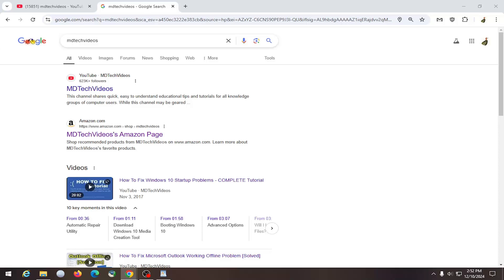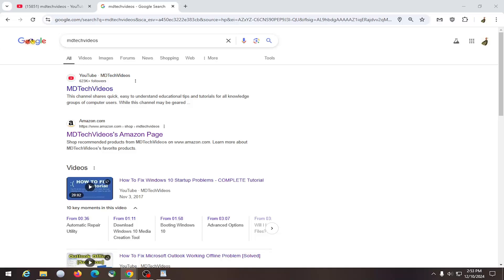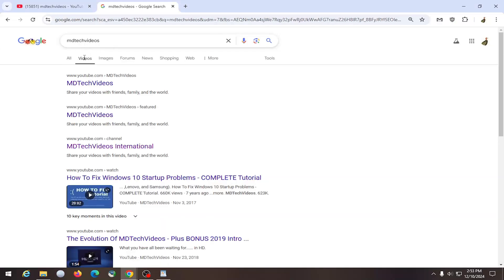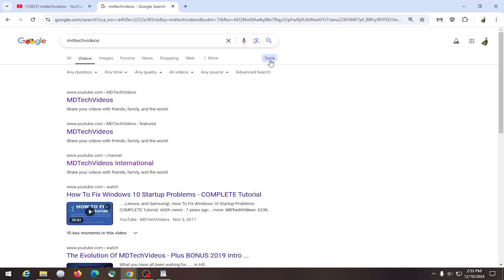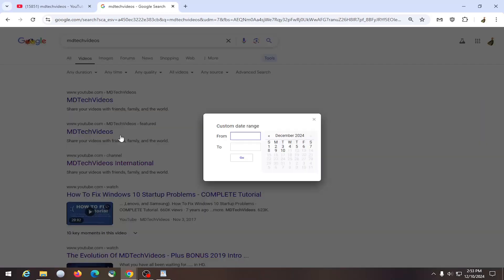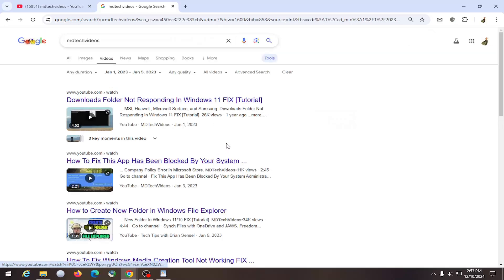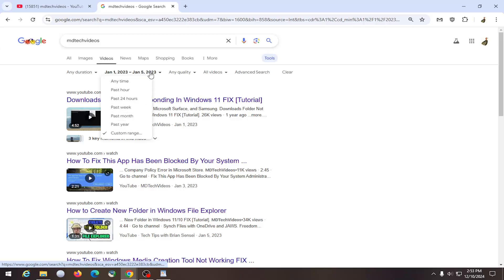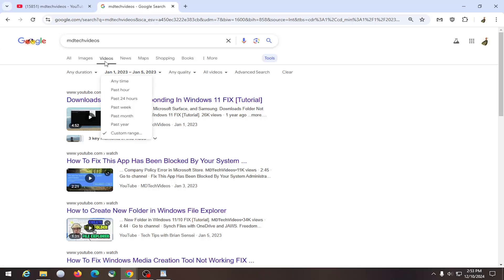How To Search By Upload Date on YouTube [Guide]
Searching by upload date on YouTube allows you to find the most recent videos in any given category. Common issues with this feature include incorrect filter settings, browser or app glitches, or YouTube's search algorithm not reflecting the exact upload date as expected. Additionally, if you’re using an outdated version of YouTube, the filter options might not be available or functioning properly. Recognizing these potential causes can help you successfully search by upload date and find the newest content.

how to find the upload date of a YouTube video
how to search YouTube by date range
find upload date of YouTube video
how to search by date in YouTube
how to find exact upload date on YouTube